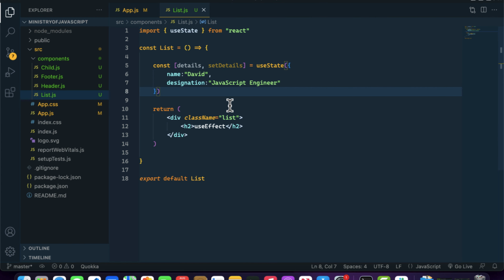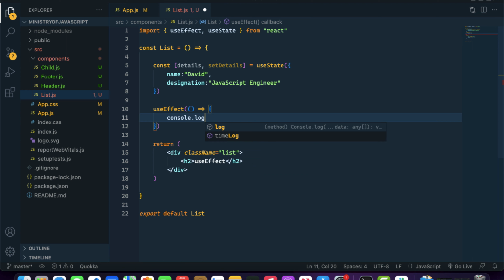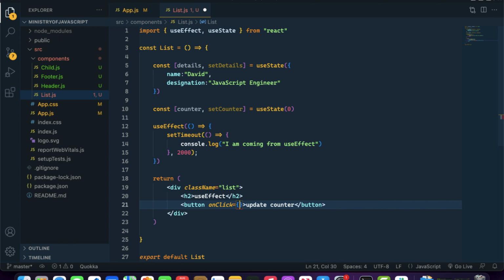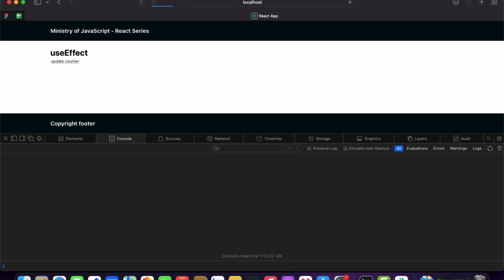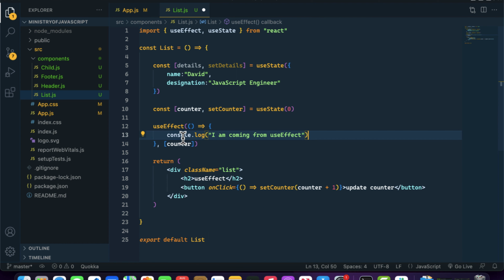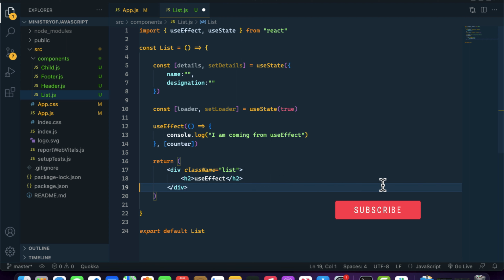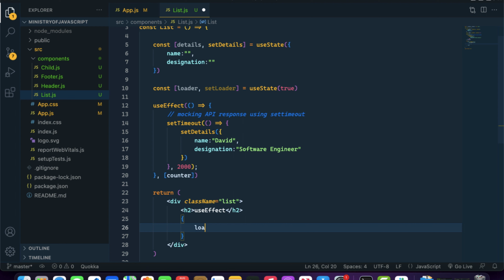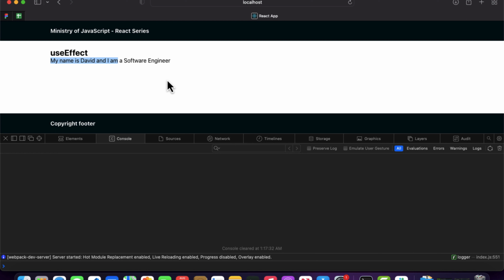React JS Tutorials | useEffect in React | React JS From Beginner to Advanced Crash Course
Series: React JS Tutorials | React Crash Course

In this video we will learn that what is useEffect in React JS, and how can we perform a side effect using a useEffect